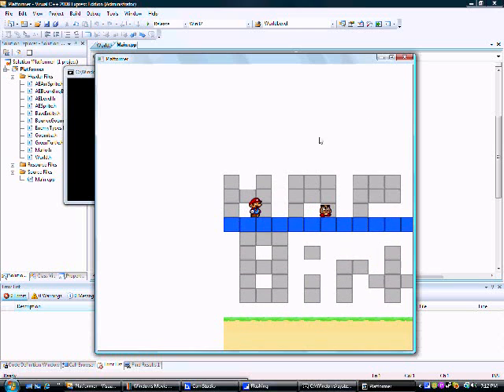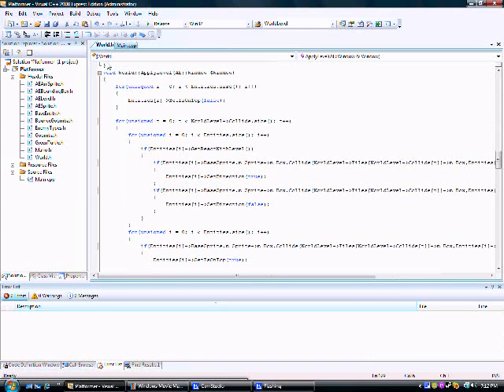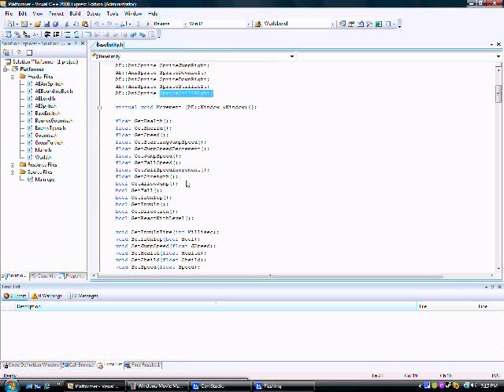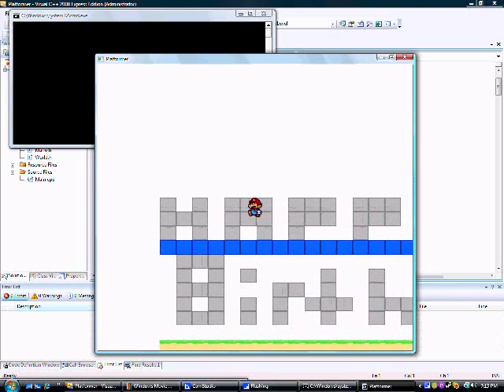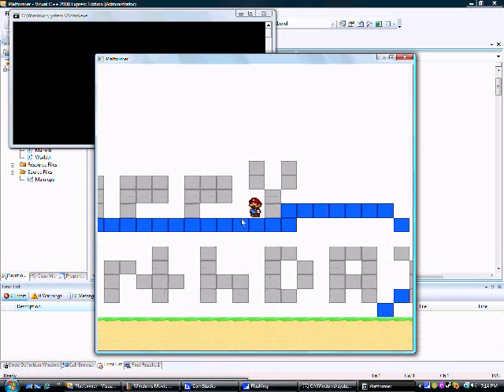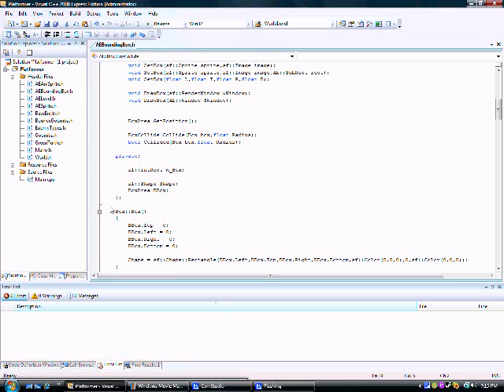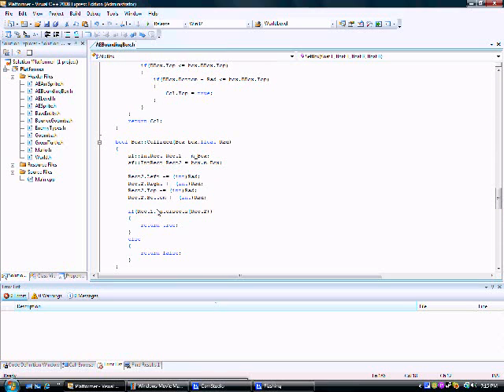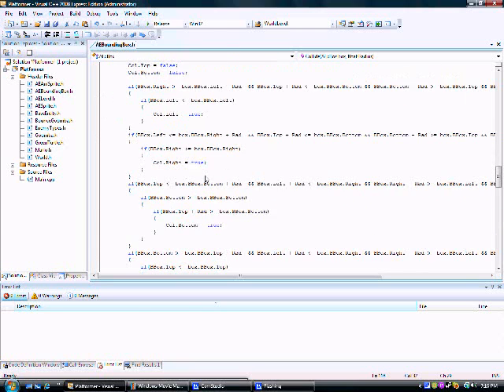Austech Environment (AE) Part 2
Part two of my AE video. So much for trying to make my videos shorter. XD

I'm sorry if you can't hear the piano, what it does is that it has a few octaves of a piano. And the buttons at the top can raise or lower the pitches of each key. I hope you enjoy this video.